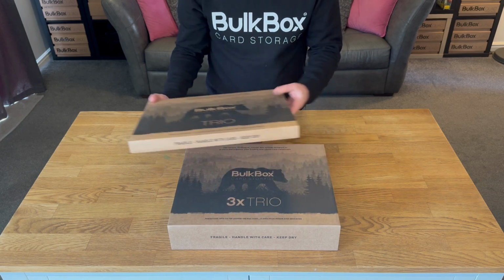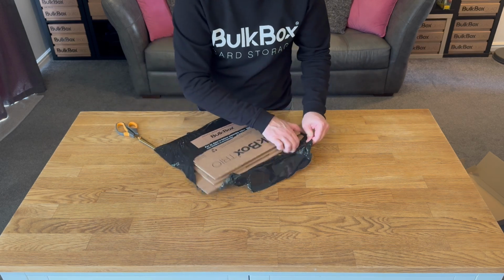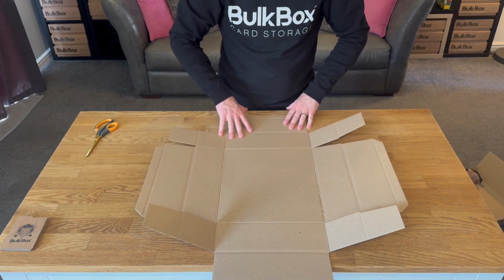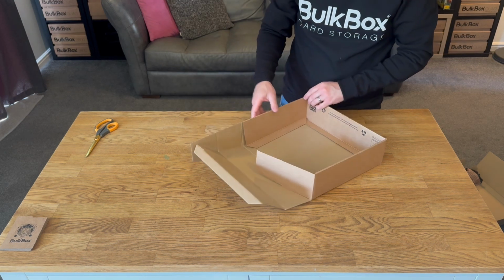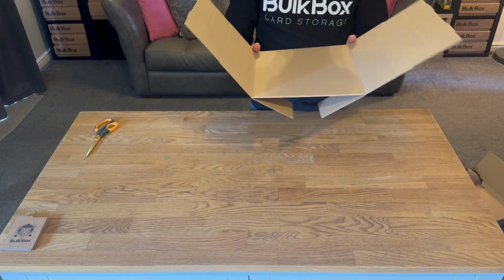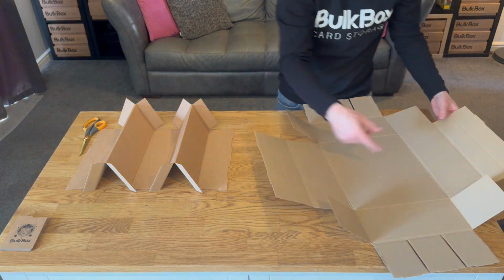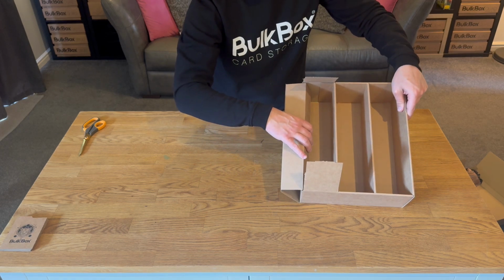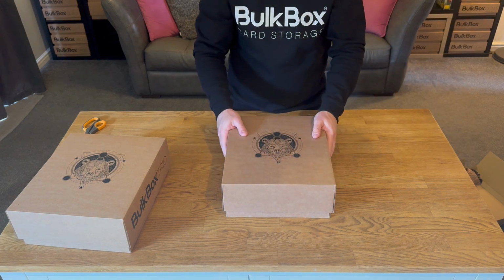BulkBox TRIO: Assembly Video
This is a full instructional video showing you the step by step process to assemble a BulkBox TRIO. Including simple tips and tricks, the order to follow and how to fold each piece.

Before you start folding: 3 Top Tips for assembling your BulkBox

1, The board has TWO SIDES, check you have it the RIGHT WAY ROUND - kraft side out!
2, Take your time, rushing results in bad folds and creases... it's only cardboard.
3, Make sure you follow the instructions to ensure you get the best finish possible.